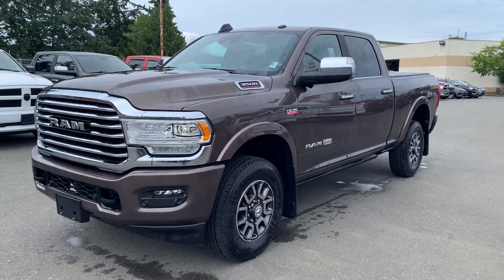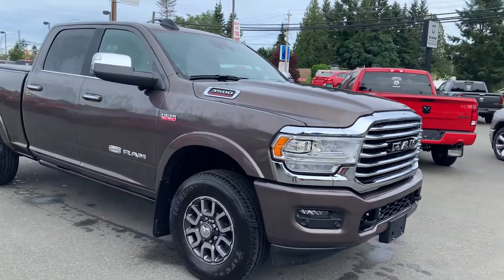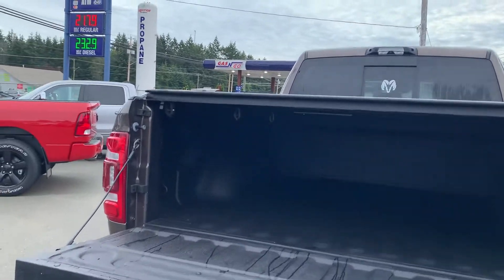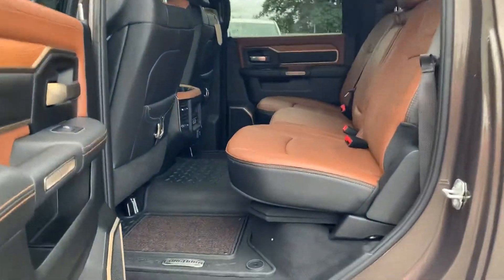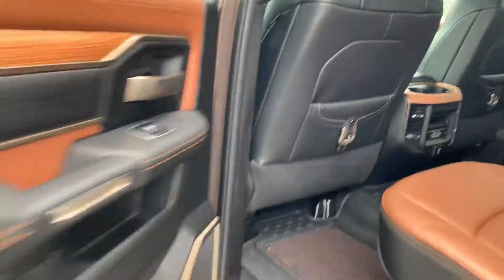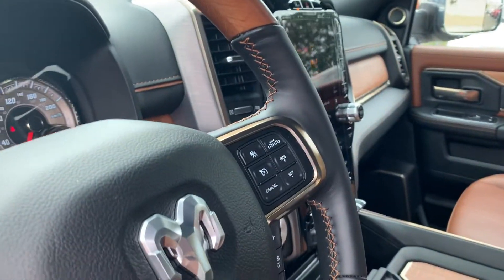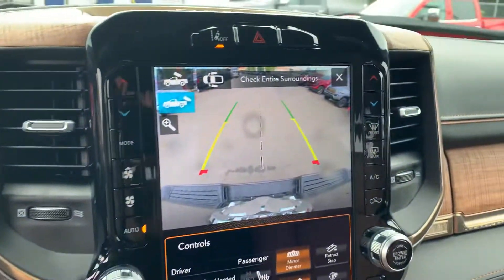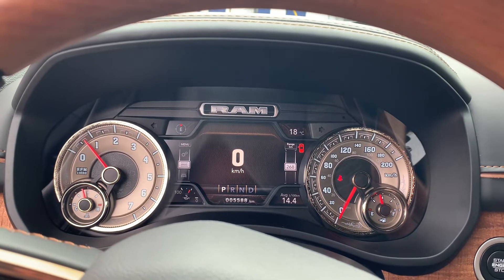2021 RAM 3500 Limited Longhorn Crew Cab 4x4 Review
Pristine, Like New RAM 3500 6.4L Hemi 8 speed automatic
Under 6000 kms
One owner
Local
Island truck
Loaded!
Advanced safety tech
Safety group
Towing technology group
12” infotainment screen
Uconnect
Bluetooth
360 camera
Walnut Brown Metallic
Black and Cattle Tan interior
Front Leather heated and A/C cooled seats, leather rear heated seats
Longhorn level one equipment group
Power running boards

Lee MacDonald
Parksville Chrysler